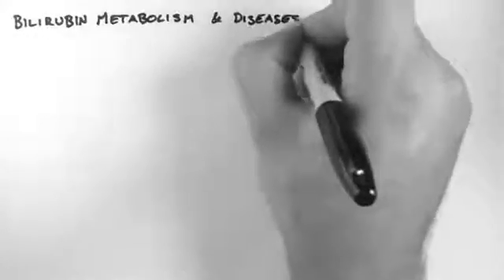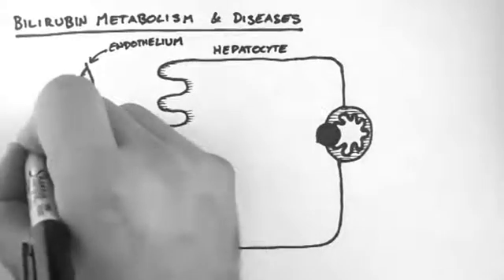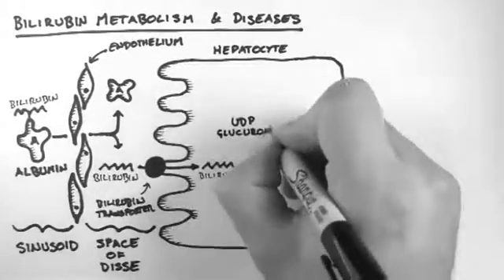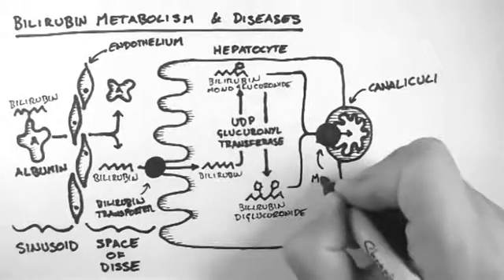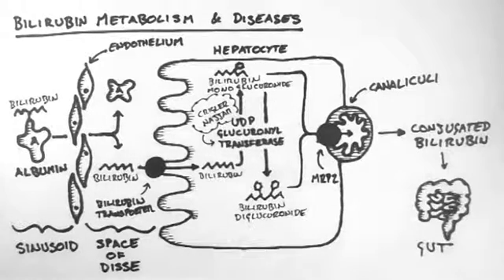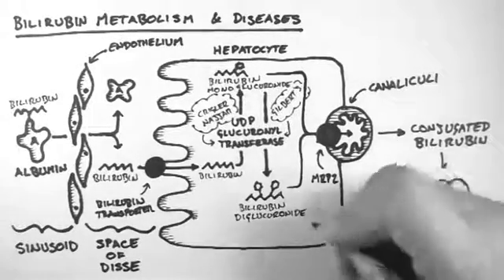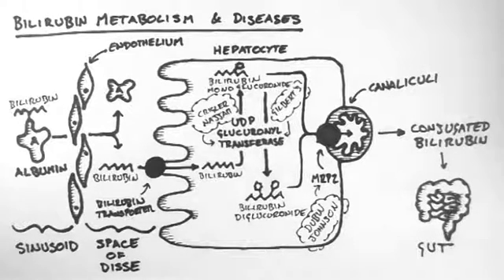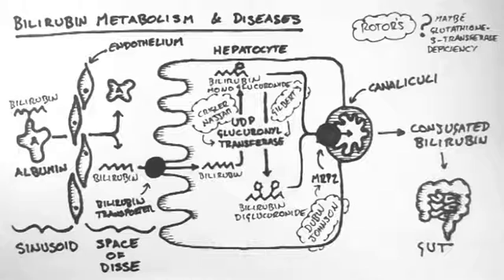Bilirubin 2 Bilirubin Metabolism & Diseases